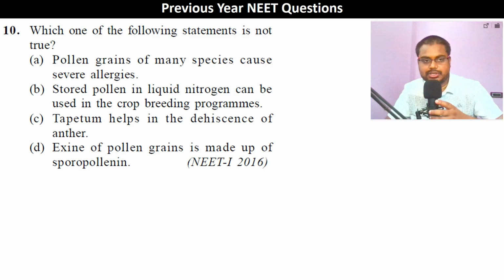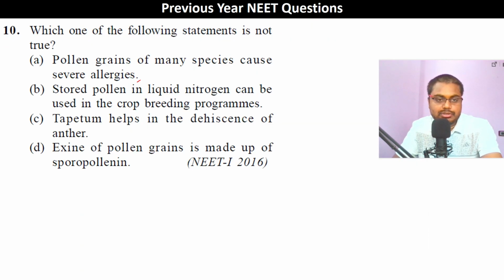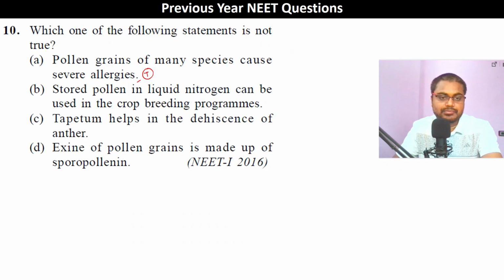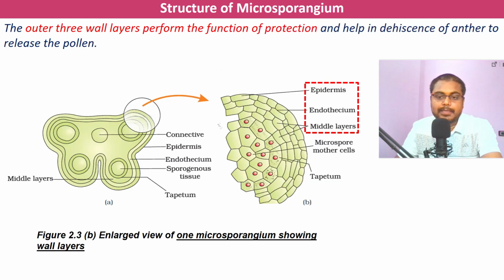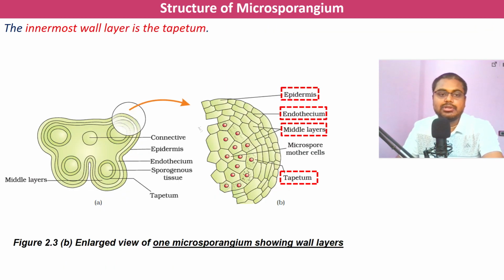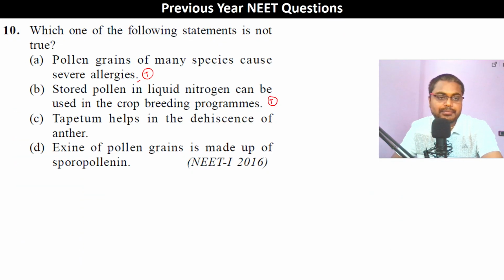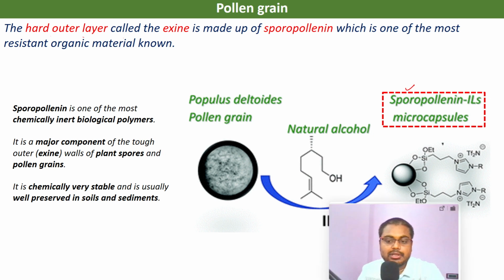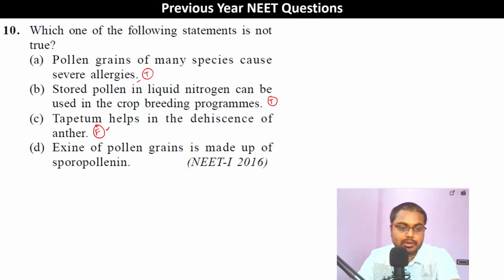Which of the following statements is not true